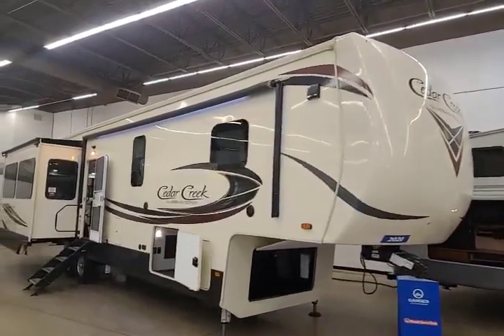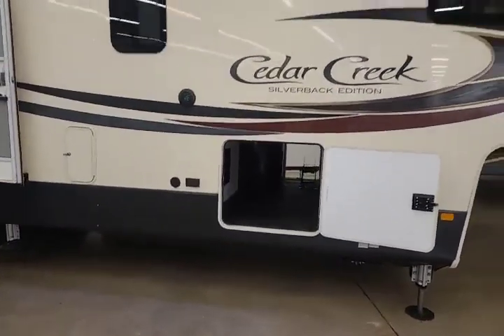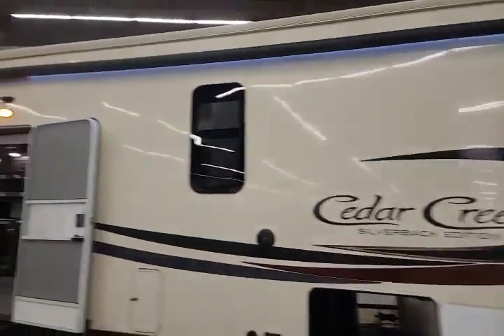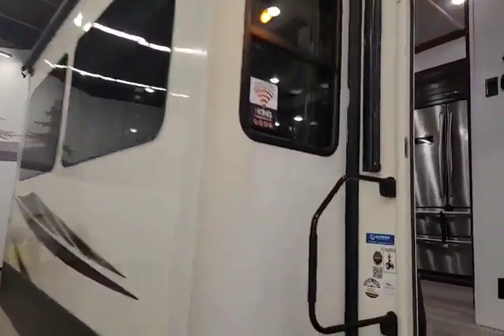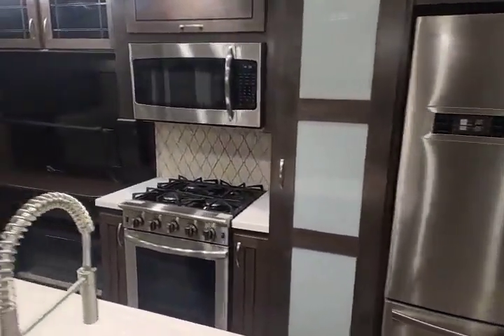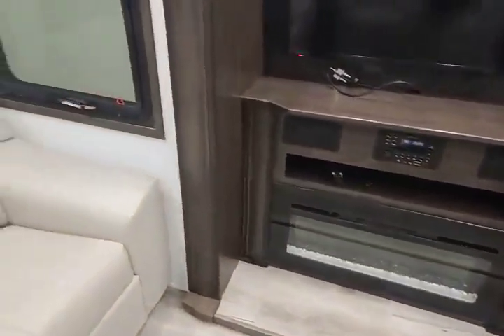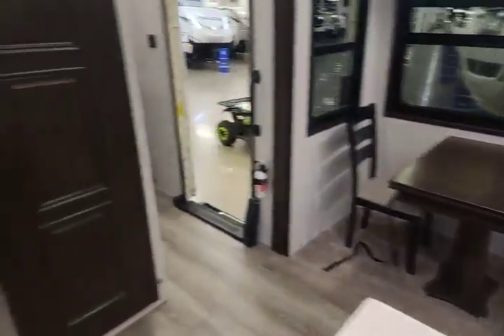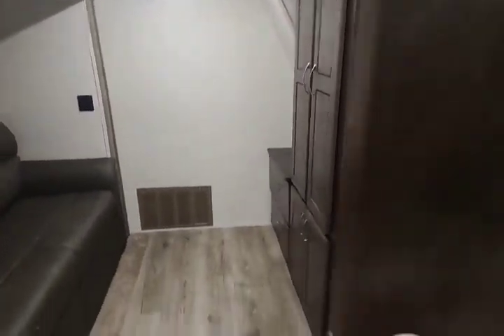PRE-OWNED 2020 Cedar Creek Silverback 37MBH (LUXURY) (MID OFFICE)